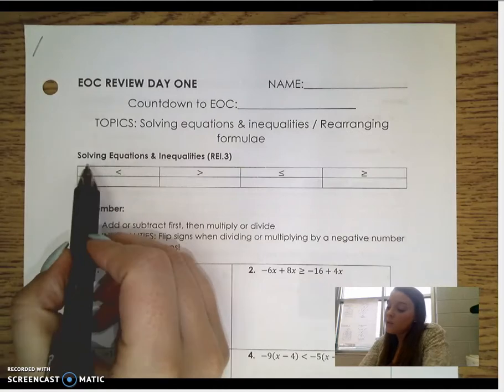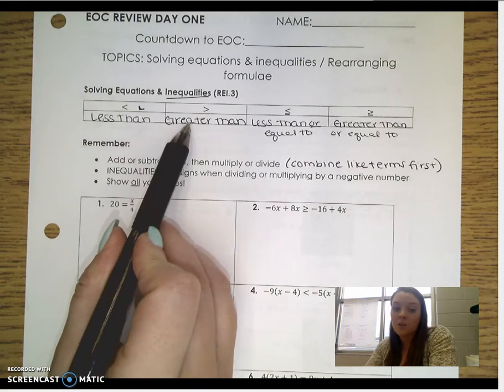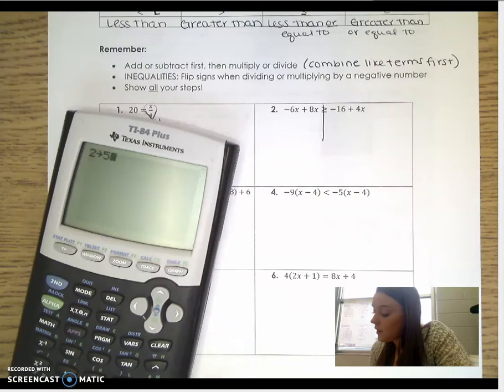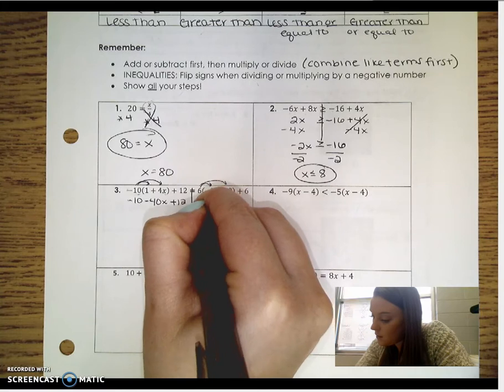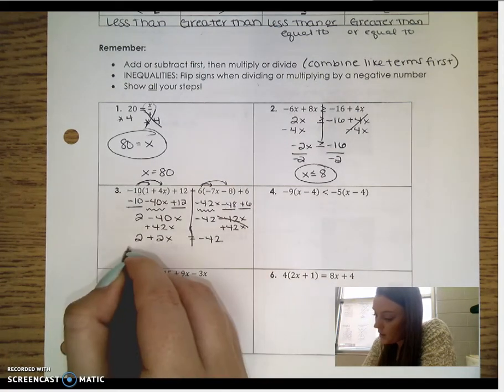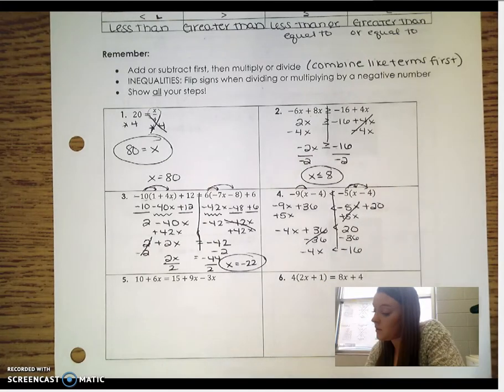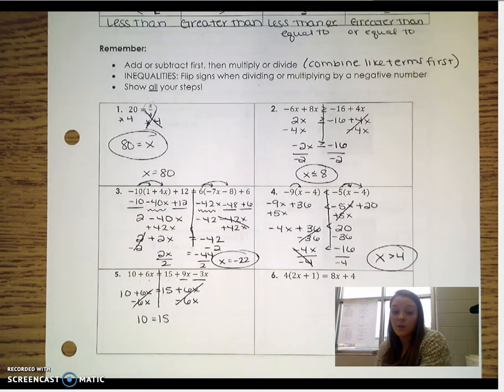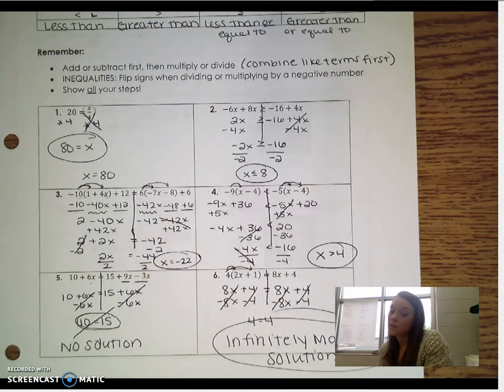EOC Review Day 1 (Part 1 of 4)